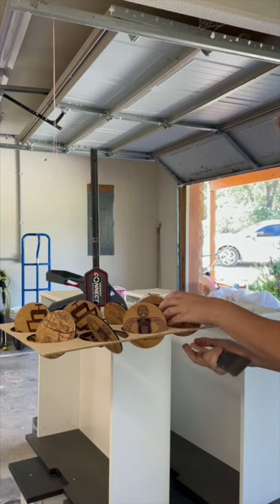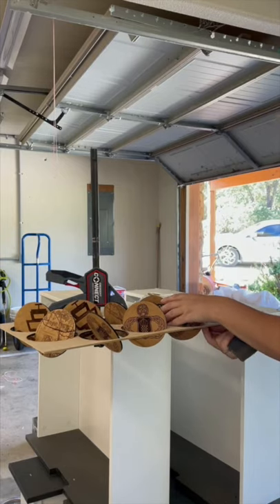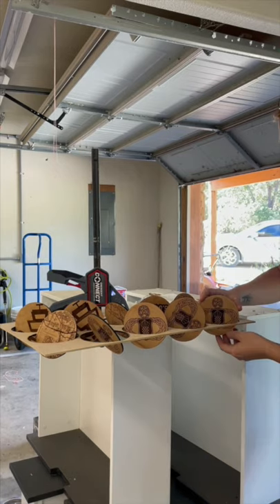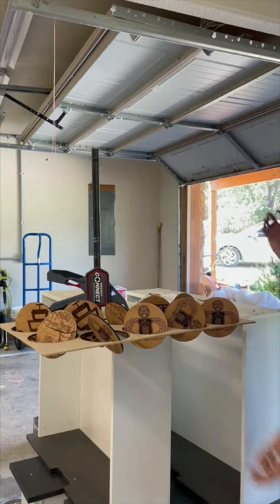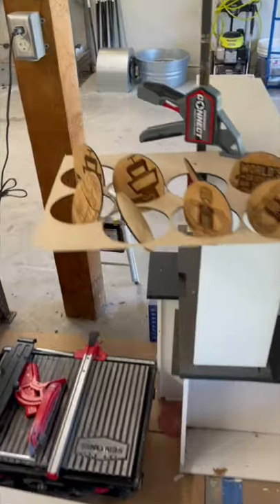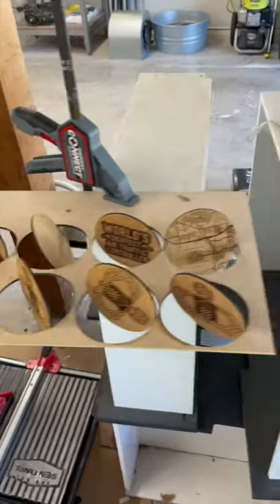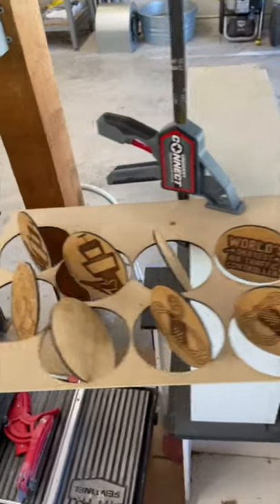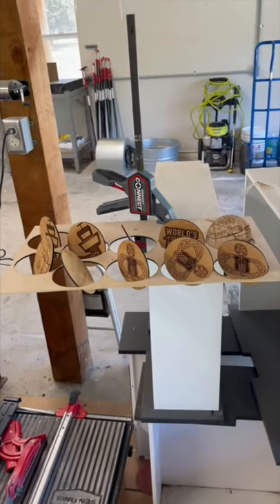Clever Drying Rack for Round Objects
Did you guys know that a circle is the only shape that can't fall through itself? Check out how I used this knowledge to create an easy drying rack for the wooden coasters I've made. Great tip!